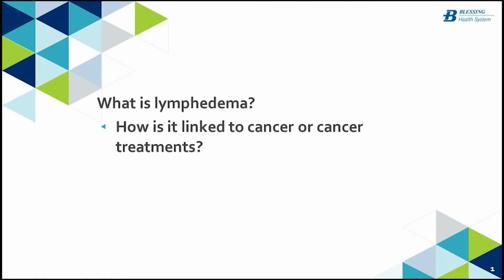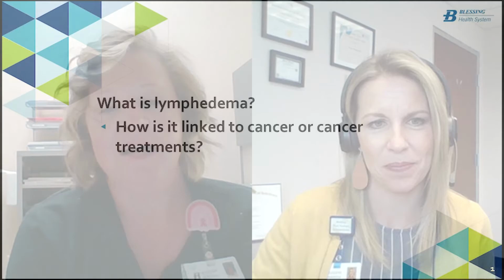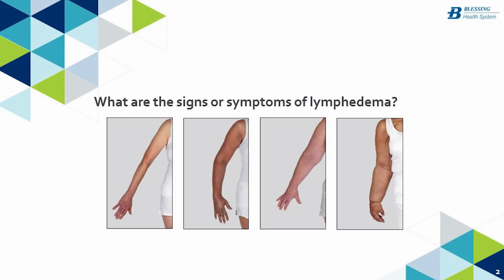Blessing Health System | Discussion on SOZO Technology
SOZO® uses non-invasive technology from ImpediMed to measure and track your fluid buildup in your at-risk limb. SOZO® is capable of detecting excess fluid at the subclinical level, where lymphedema is still reversible. Jessica Nuebel, Nurse Navigator with the Blessing Breast Center, discusses the technology and how it can help patients.